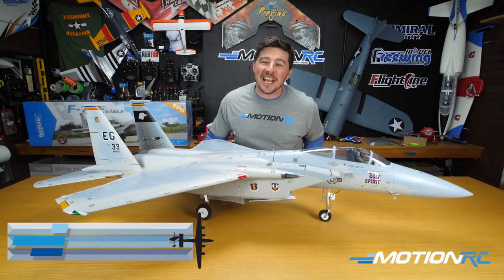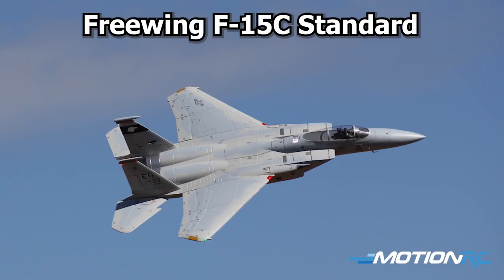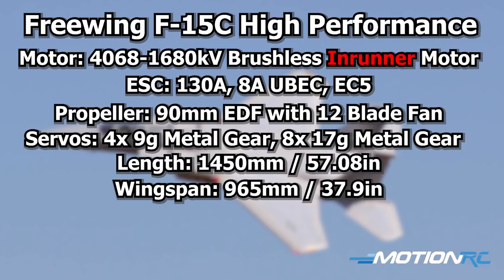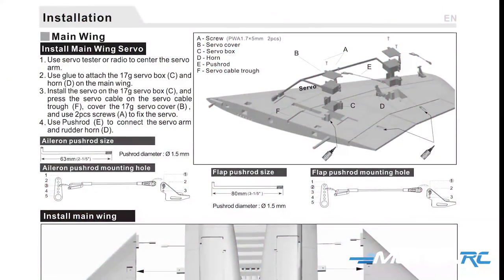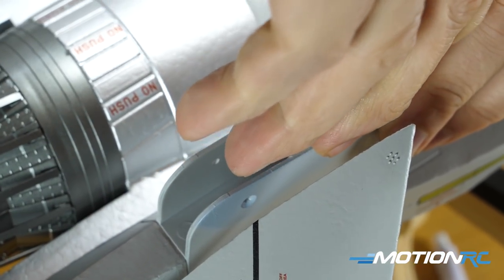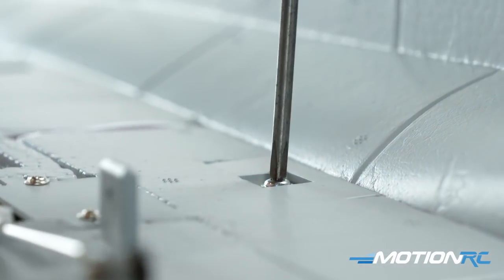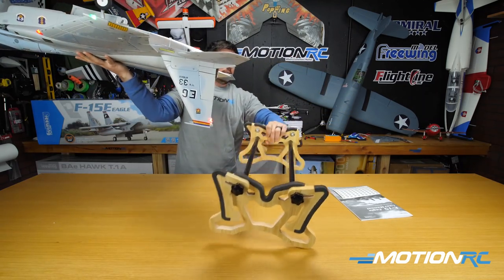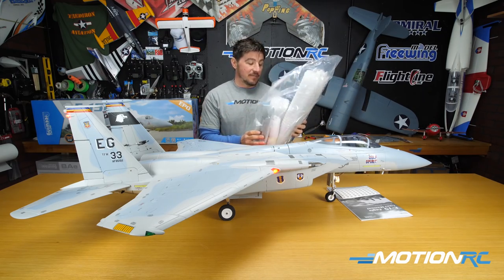Freewing F-15C Eagle 90mm EDF Jet - Build Video - Motion RC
Join James for a build video of the Freewing F-15C Eagle. Find a video table of contents and product pages below:

Specifications - 1:11
Unboxing - 2:21
Build - 4:24
Features - 9:40
Wrap Up - 16:26